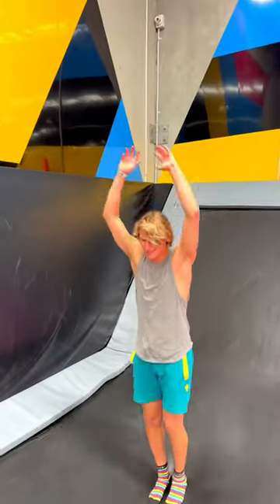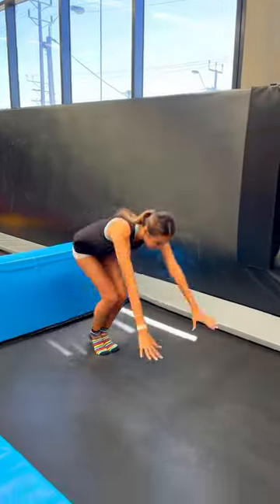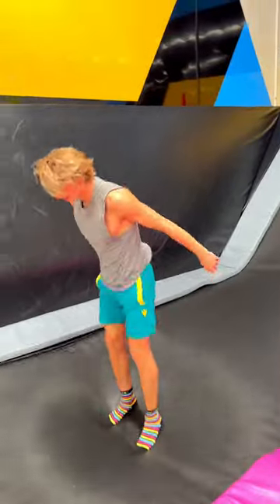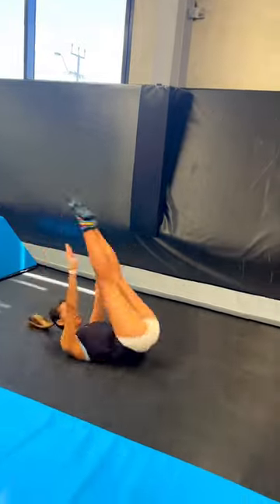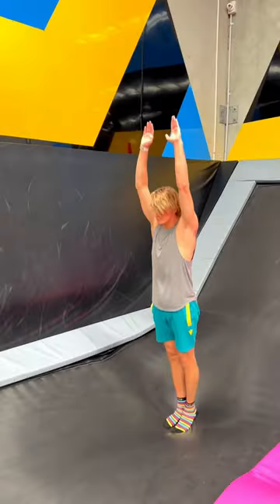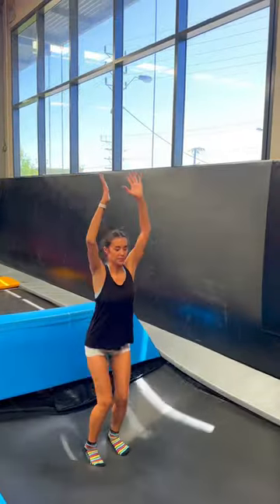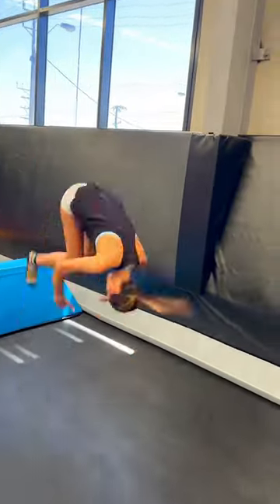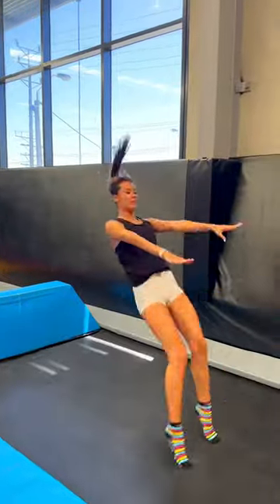Teaching Xanthe To Front Flip